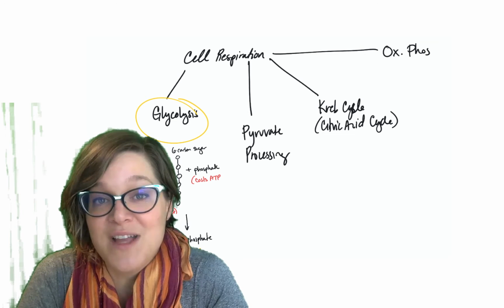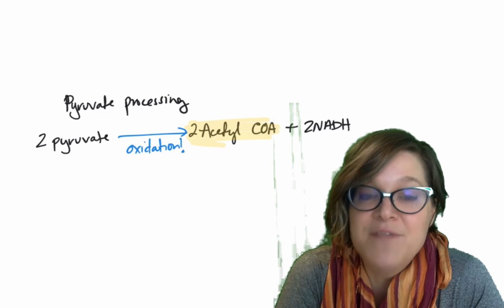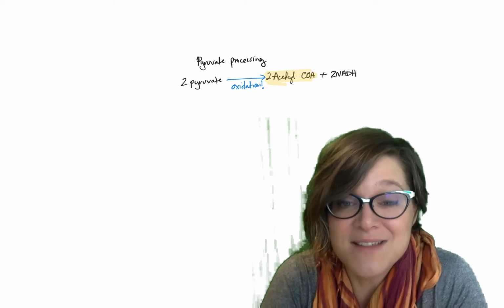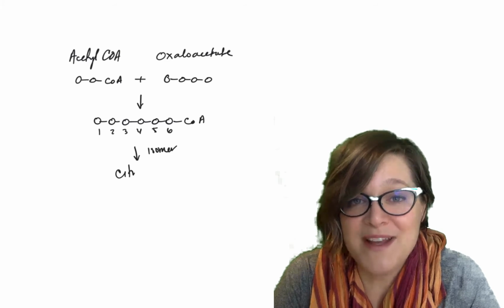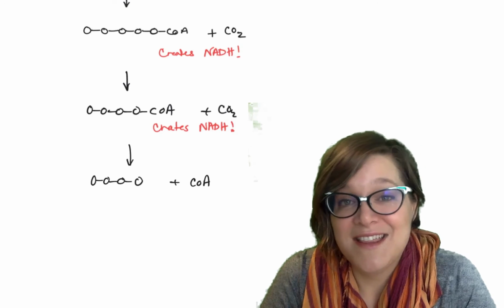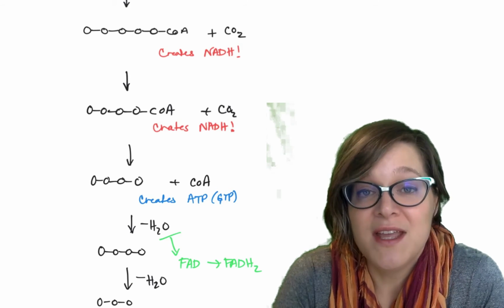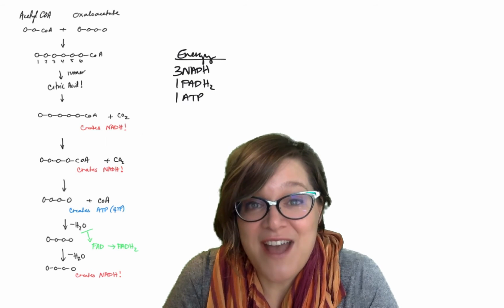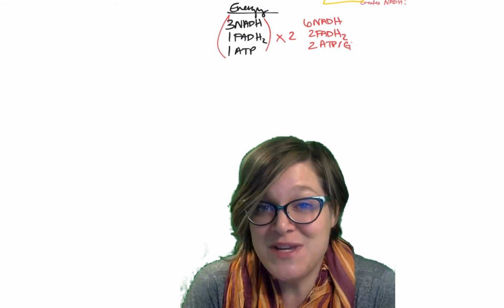citric acid cycle